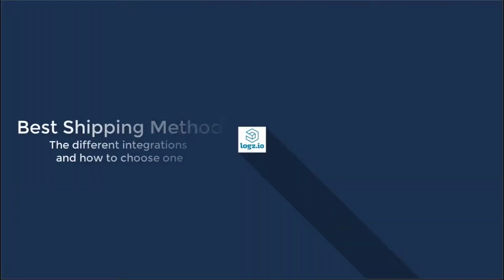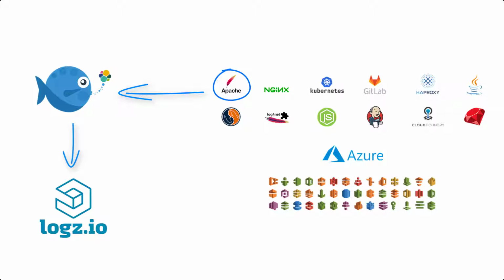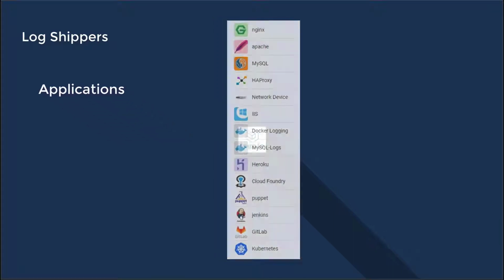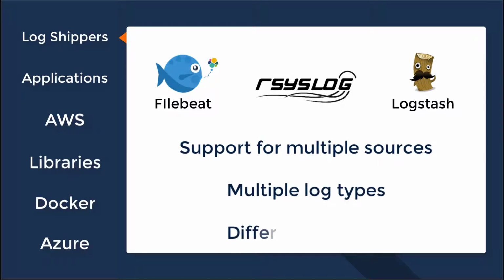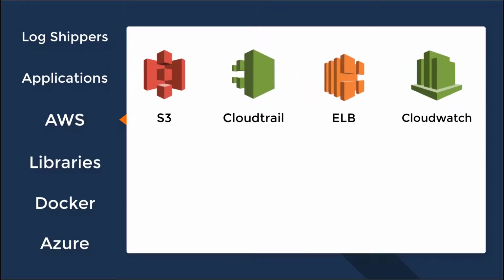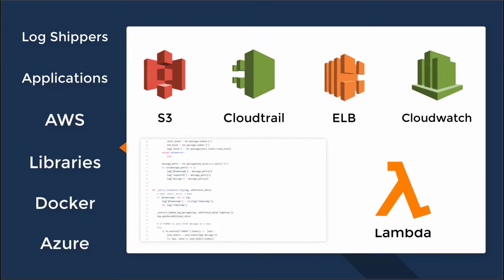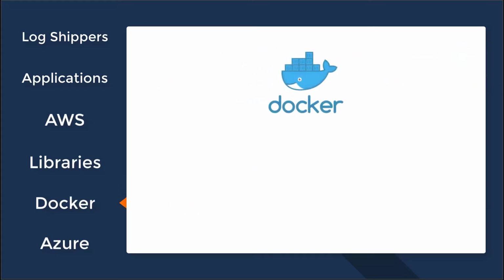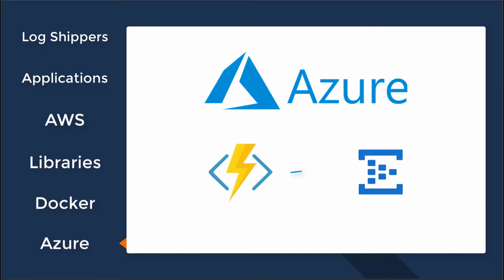Getting Started with Log Shipping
Learn about the essential aspects of choosing the ideal shipping method for your environment as well as optimizing your success with log ingestion.